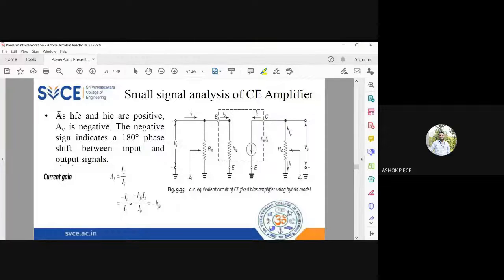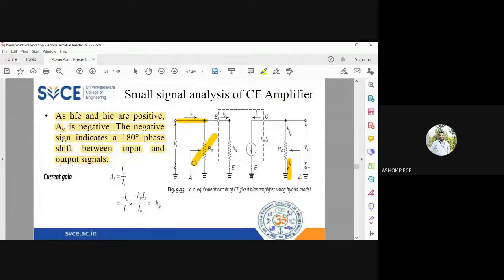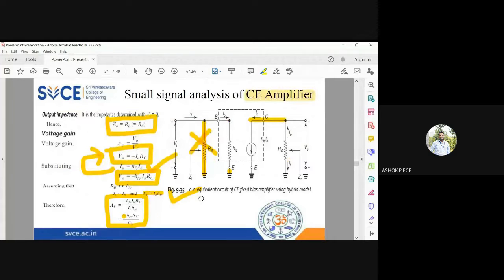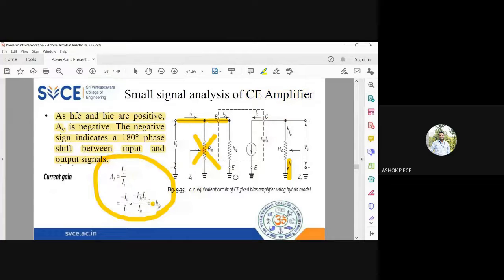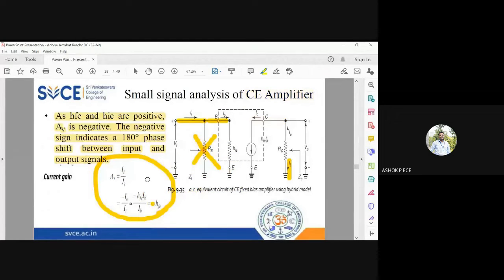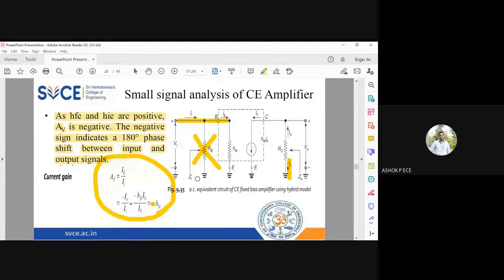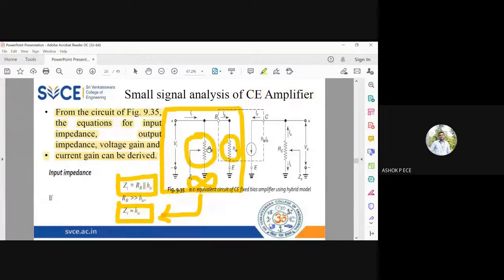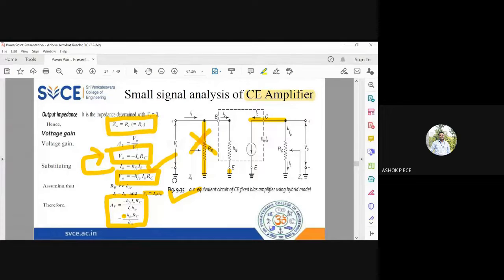ElexCkts | Lecture-72 | Small Signal Analysis of CE Amplifier Part-5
This video clearly explains about small signal analysis of CE Amplifier.